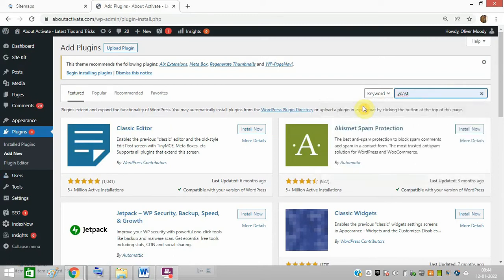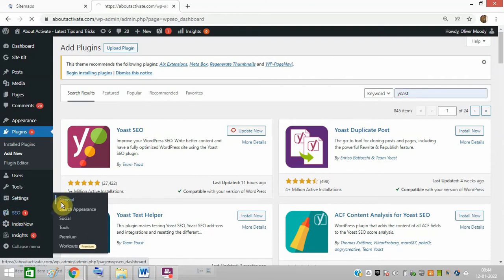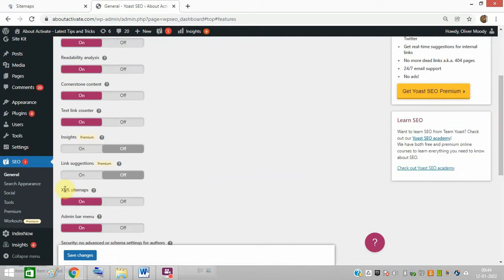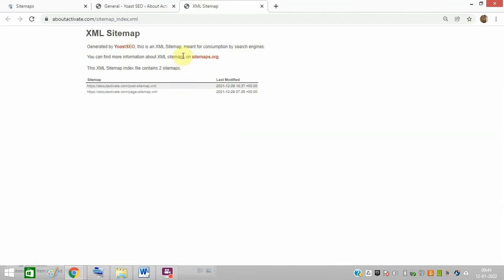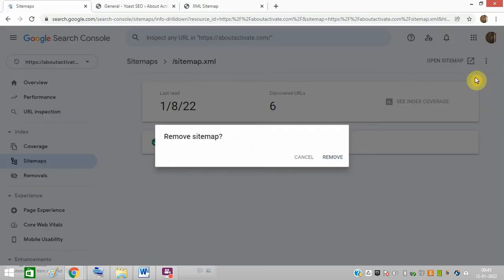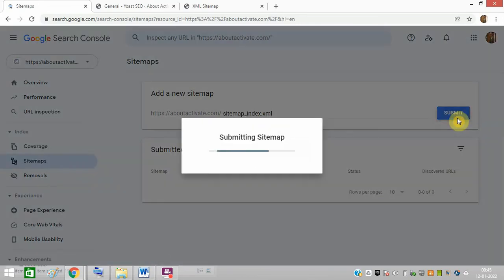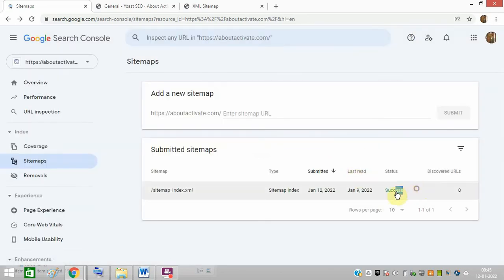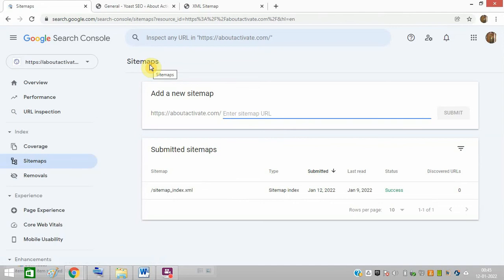How To Submit Sitemap For Yoast SEO?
How to submit sitemap to Google? If you want to know about this, I would recommend you the easiest way through Yoast SEO plugin. The WordPress plugin gives an option to conveniently submit sitemap to Google WordPress. You don’t need to have technical skills to do it. You just need to install the plugin and follow the steps given in this video. After doing the required changes in Yoast plugin, go to Google Search Console and add sitemap_index.xml.

Here are the steps that you need to follow:

• Sign in to WordPress admin panel with your username and password
• On the dashboard of WordPress website, click on plugin and add Yoast Plugin
• Go to the SEO section, click on General and then Feature
• Turn on XML Sitemaps
• Sign in to Google Search Console
• Go to “Sitemaps”
• Delete all previous sitemaps, if you find any
• Add a new sitemap “sitemap_index.xml” and click on “Submit”

You can also get to know how to edit Yoast sitemap simply by going to the plugin. Sometimes, Yoast sitemap not updating and then you need to do the required changes on your website and sitemap.